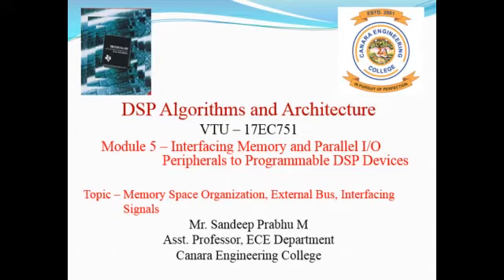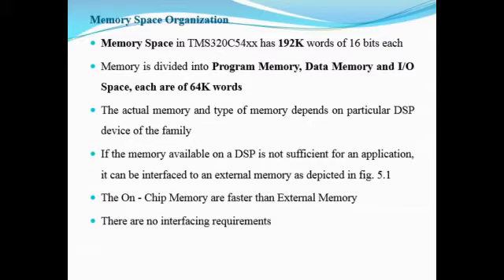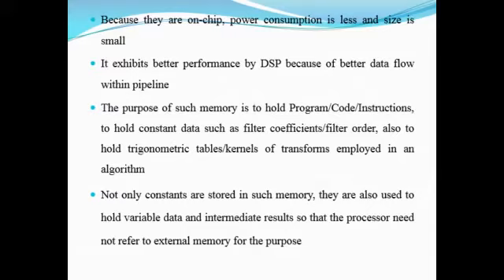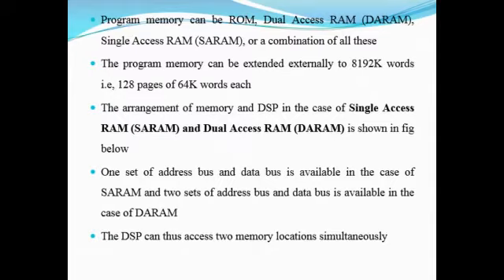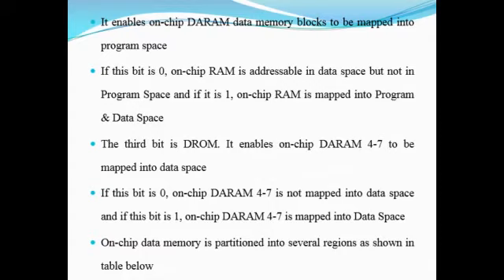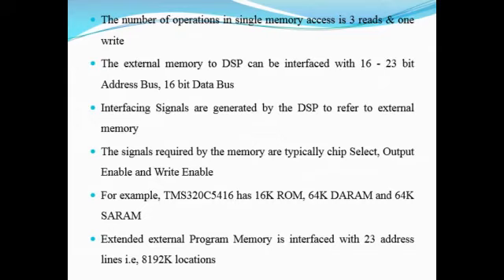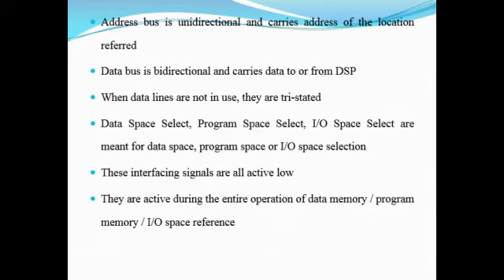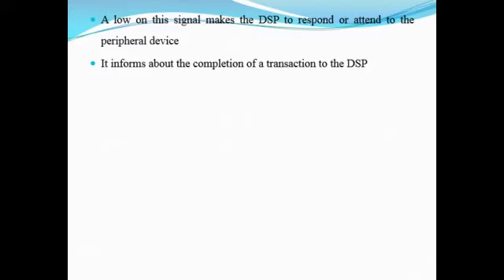VTU DSPA 17EC751 M5L1 Memory Space Organization, External Bus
Memory Space Organization, External Buses are explained